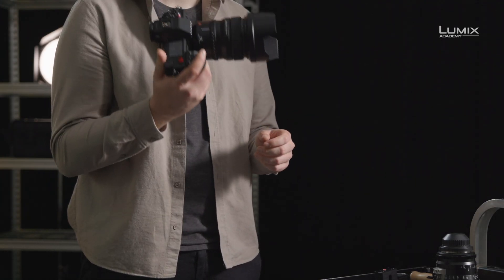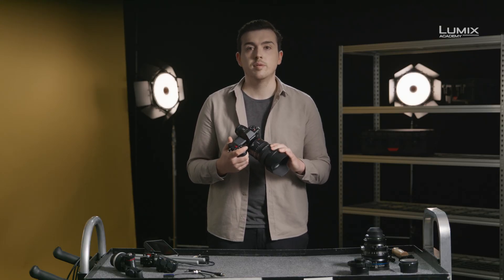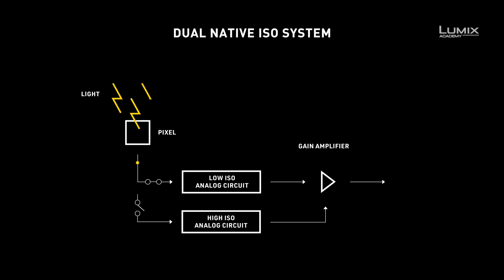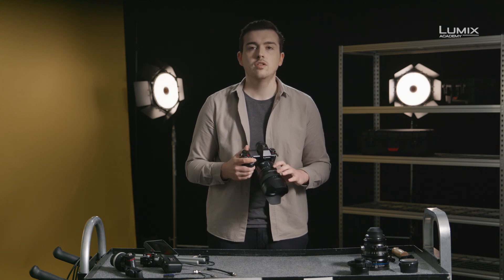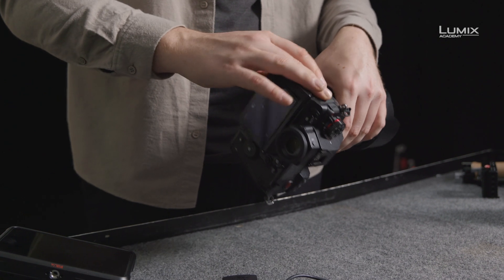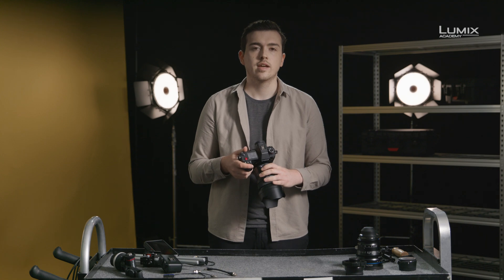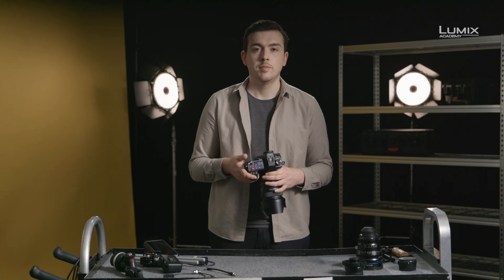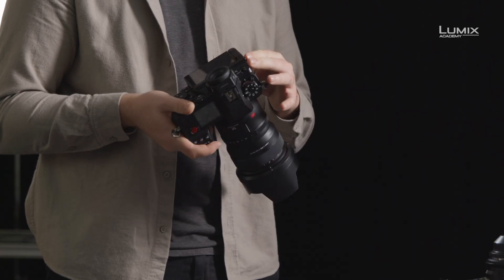LUMIX Academy S1H | 01 LUMIX S1H Introduction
Meet the Panasonic LUMIX S1H and let LUMIX Ambassador Jacob James give you a short overview of the most video-centric member of the S-Series family. The S1H offers a full-frame sensor with up to 6K-resolution, has a sophisticated feature-set for professional cinematographers and offers anamorphic filming. It provides over 14 stops of dynamic range in V-Log and an ultra-wide Gamut, which includes BT2020 and HLG (Rec.2100) for the greatest flexibility when editing.